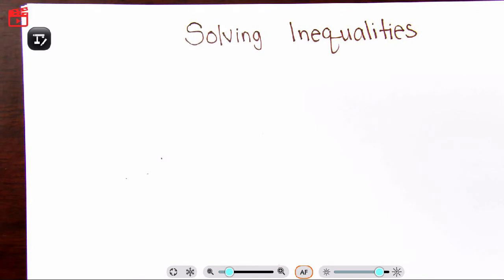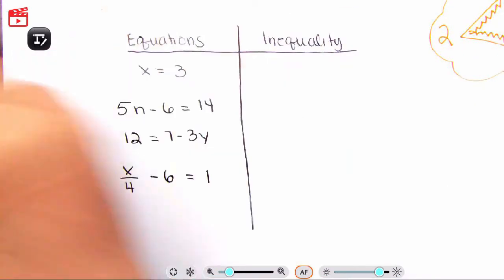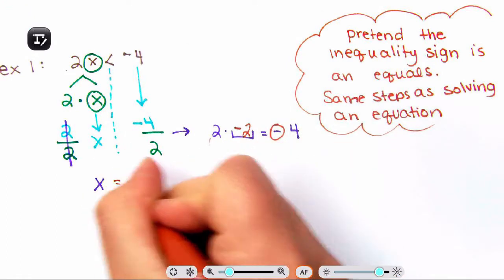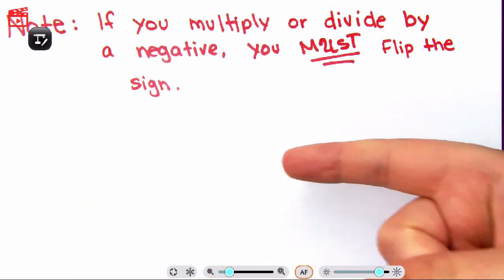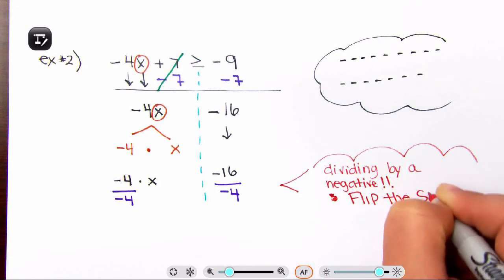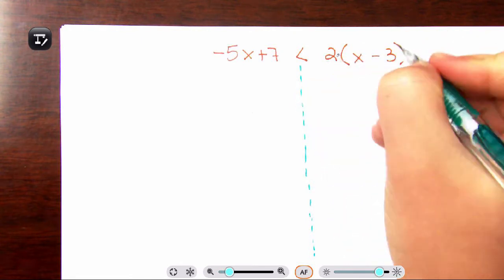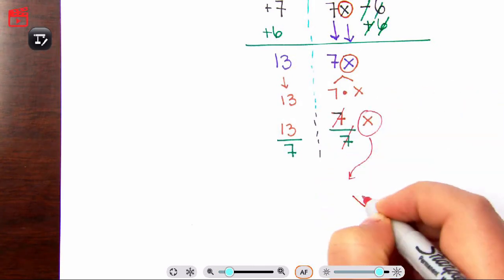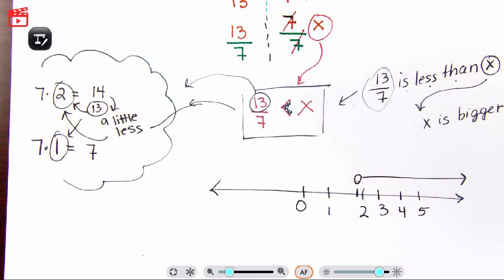Solving Inequalities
In this video we go over solving inequalities and graphing them on a number line.